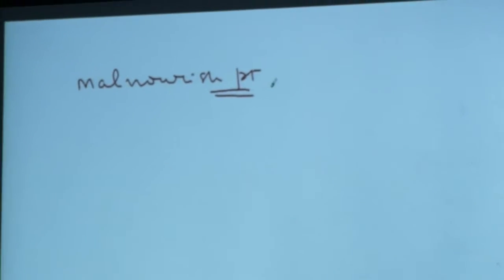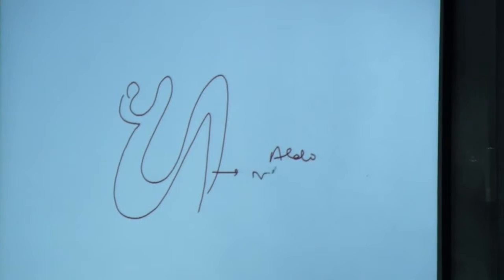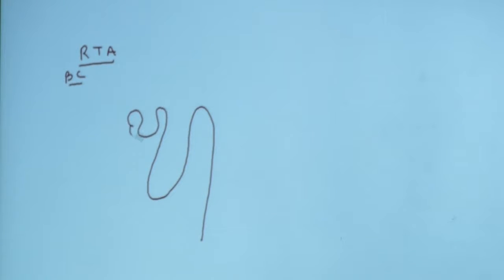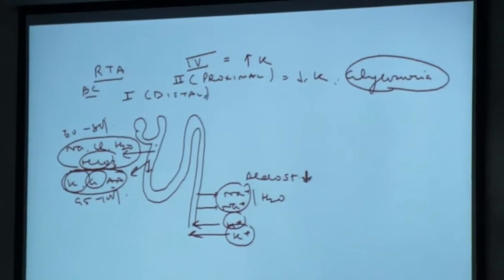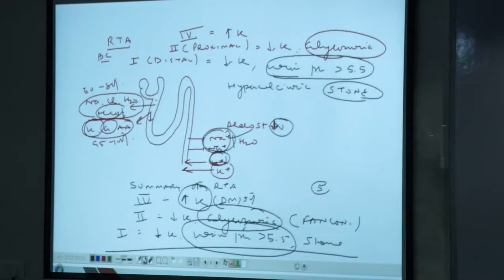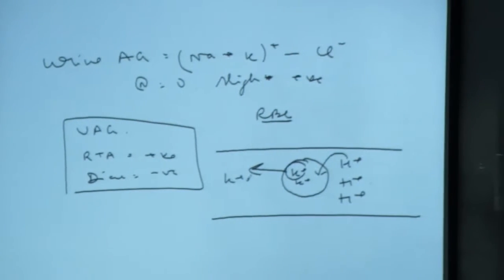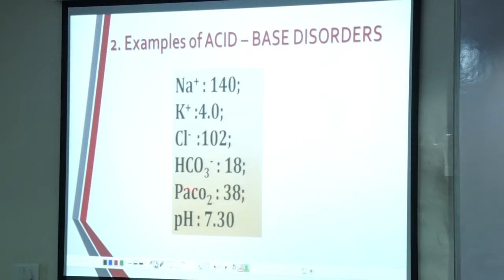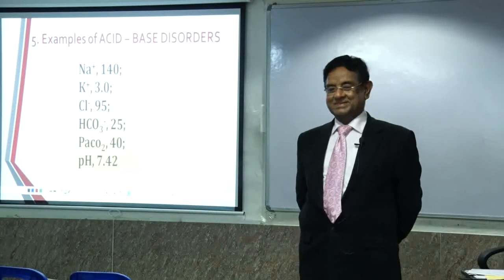How to Score 260+ in USMLE for Both (STEP - 1 & STEP - 2) By Dr. Bhatia Sir, PART - 4 (DBMCI)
USMLE QUESTIONS FOR PRACTICE

Qns. 1. Match the acid-base status of the following blood samples to the disorders in the drop down list. (PaCO2 values are in mm Hg and bicarbonate values in mmol/l).

                                                                                                                                                                                                 (Your answer)
A. pH 7.5, PaCO2 30, HCO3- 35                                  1. Mixed respiratory and metabolic acidosis
B. pH 7.6, PaCO2 18, HCO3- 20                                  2. Uncompensated metabolic acidosis
C. pH 7.2, PaCO2 60, HCO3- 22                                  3. Mixed metabolic and respiratory alkalosis
D. pH 7.4, PaCO2 58, HCO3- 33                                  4. Metabolic alkalosis with partial respiratory compensation
E. pH 7.54, PaCO2 30, HCO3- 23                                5. Fully compensated respiratory acidosis
F. pH 7.4, PaCO2 25, HCO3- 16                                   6. Uncompensated respiratory alkalosis
G. pH 7.25, PaCO2 40, HCO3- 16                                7. Fully compensated respiratory alkalosis

Qns. 2. A 20 – year old man presents with obtundation. His medical history is unobtainable. Blood pressure is 120/70 mm Hg without orthostatic change, and he is well perfused peripherally. The neurological examination is nonfocal. His laboratory values are as follows:
Na :  138 mEq/L
K :  4.2 mEq/L
HCO3 :  5 mEq/L
Cl :  104 mEq/L
Creatinine:  1.0 mg/dL
BUN :  14 mg/dL
Ca :  10 mg/dL
ABG on room air: PO2 96, PCO2 15, pH 7.02
Blood glucose: 90 mg/dL
Urinalysis: Normal, without blood, protein, or crystals

Which of the following is the most likely acid base disorder?
A. Pure Normal anion-gap metabolic acidosis
B. Respiratory acidosis
C. Pure high anion-gap metabolic acidosis
D. Combined high anion – gap metabolic acidosis and respiratory alkalosis
E. Combined high anion-gap metabolic acidosis and respiratory acidosis

Qns. 3. A 39 year old man who is experiencing labored breathing and mental obtundation comes to the emergency department. Physical examination is unremarkable. Laboratory studies show the following:
Serum sodium  =  144 mEq/L
Serum potassium  =  3.7 mEq/L
Serum Chloride = 97 mEq/L
Plasma [HCO-3]  =  16 mEq/L
Arterial pH   =  7.38
PaCO2   =  21 mEq/L
These  findings indicate which of the following acid base disturbances?
A. Respiratory alkalosis
B. Metabolic acidosis
C. Metabolic acidosis and respiratory alkalosis
D. Respiratory acidosis and metabolic alkalosis
E. No acid base disturbances

Qns. 4. A 26 year old woman with ahistory of type 1 diabetes presents with nausea and vomiting for one day. She has had flu-like symptoms for the past three days, with mild abdominal pain but no fever or chills. She has cut her insulin dosage in half because she is not eating well. Examination shows her temperature  is 37.7oC (99.8o F), blood pressure is 120/80 mm Hg, pulse is 110/min, respirations are 24/min. Examination of the lungs reveals crackles at the right base. Laboratory studies show the following:
Leukocyte count  13,000/mm3
Hemoglobin  16.0 g/dL
Platelets  220,000/mm3
Sodium   145 mEq/L
Potassium   4.5 mEq/L
Chloride   110 mEq/L
Glucose  322 mg/dL
Urine    Positive for ketones

Determination of arterial blood gases is likely to show which of the following sets of values?
A. pH 7.33, PCO2 32, HCO3 14
B. pH 7.33, PCO2 40, HCO3 15
C. pH 7.43, PCO2 30, HCO3 24
D. pH 7.45, PCO2 38, HCO3 34
E. pH 7.23, PCO2 55, HCO3 18

Qns. 5. A 17-year-old man is brought to the emergency room with confusion and incoordination. He is uncooperative and refuses to provide further history. Physical examination reveals an RR of 30; the vital signs are otherwise normal as is the general physical examination. Laboratory values are as follows:
Na :  135 mEq/L
K :  2.7 mEq/L
HCO3 :  15 mEq/L
Cl : 110 mEq/L
ABG :  PO2 92, PCO2 30, pH 7.28
Urine :  pH 7.5, glucose—negative
Ca :  9.7 mg/dL
PO4 : 4.0 mg/dL

Which of the following is the most likely cause of the acid base disorder?
A. GI loss owing to diarrhea
B. Proximal renal tubular acidosis
C. Disorder of the renin-angiotensin system
D. Distal renal tubular acidosis
E. Respiratory acidosis

Qns. 6. A 45-year-old woman with a history of two renal stones presents with acute paralysis, no mental status changes, and a serum potassium of 2.0 mEq/L. Arterial blood pH was 6.8, PCO2 was 40 mm Hg and serum bicarbonate 8 mEq/L. Urine pH was 6.7. The most likely diagnosis is:
A. Distal renal tubular acidosis
B. Fanconi Syndrome
C. Type 4 RTA
D. Lactic acidosis
E. Bartter’s Syndrome